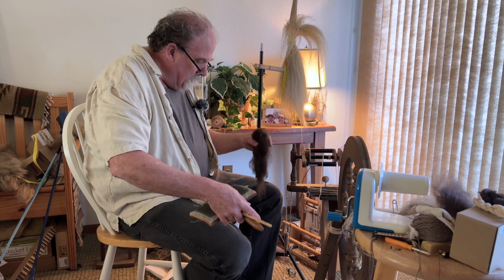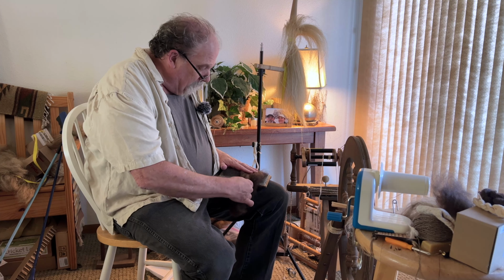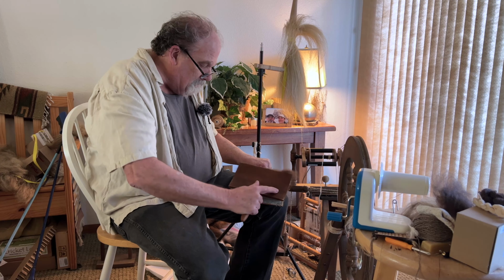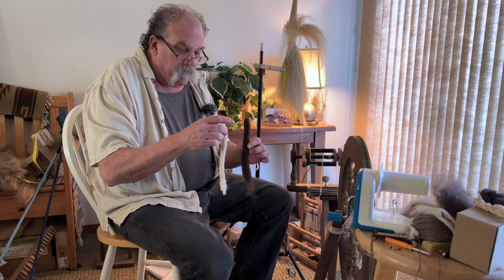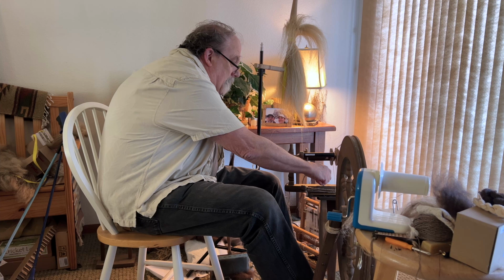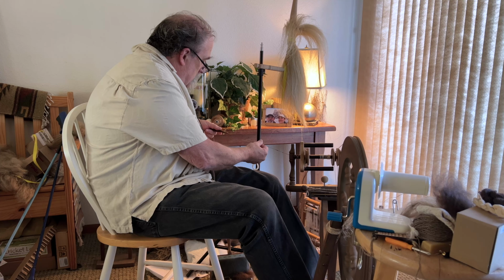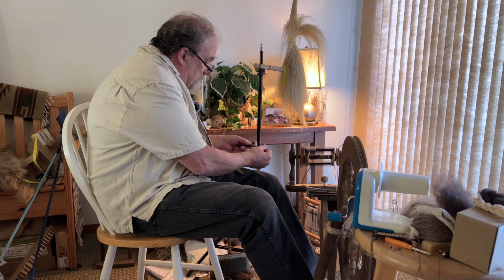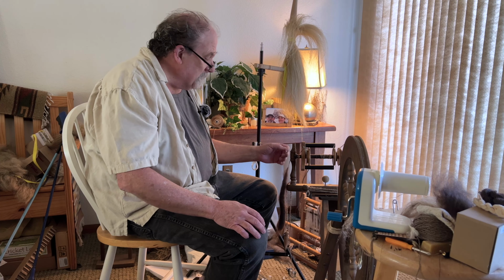Llama Wool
Here I take a little left over Llama Wool and card it, make a puni style rolag then spin a bit and discuss some of the issues with Llama or Alpaca. Both are very similar in fineness and texture but Alpaca has no guard hair vs the Llama. There was a few left in this left over sample but much of the guard hair is rather coarse and long. Much longer than the normal staple of the wool. Llama or Alpaca will make some might warm items. Good for warm sweaters or indoor socks. Beware, if you don't give it enough twist it will just fall apart.